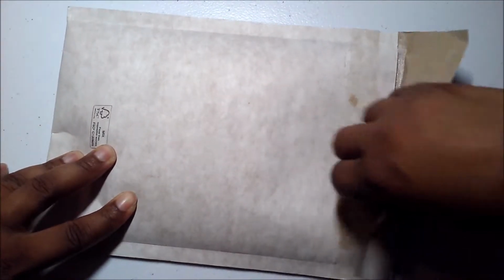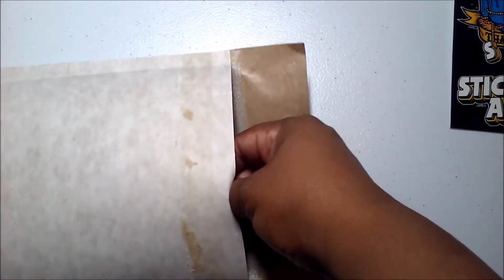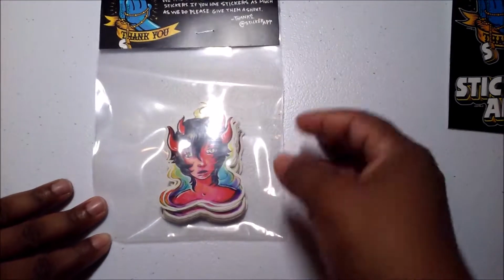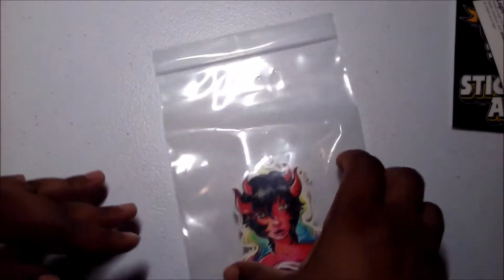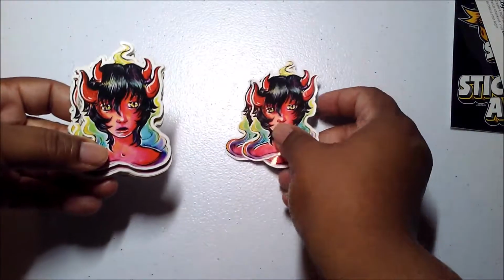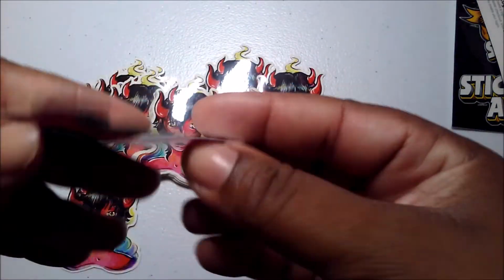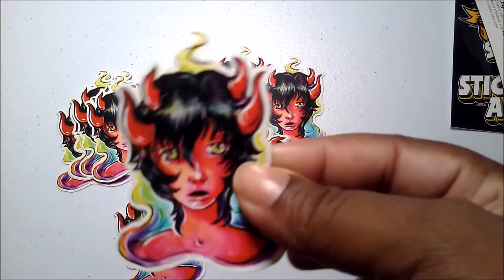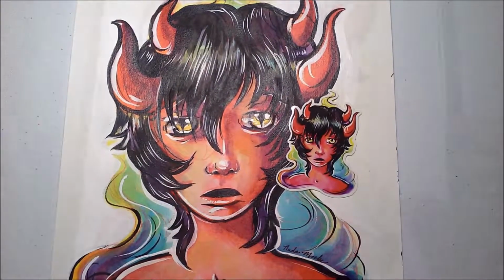STICKERS : First Time Order